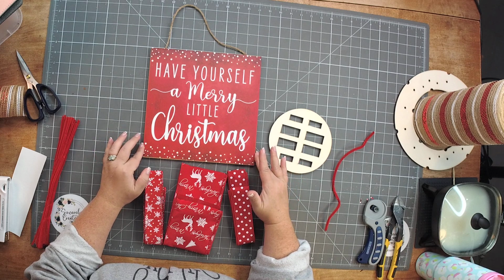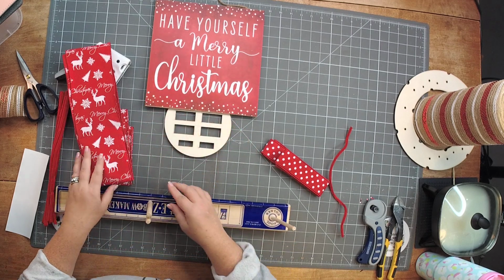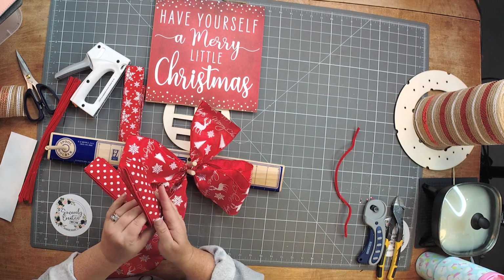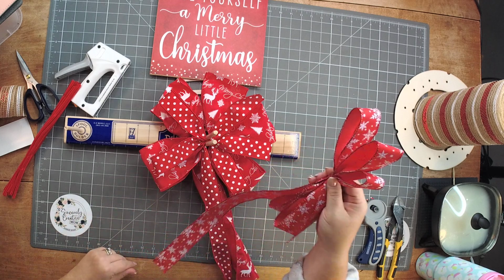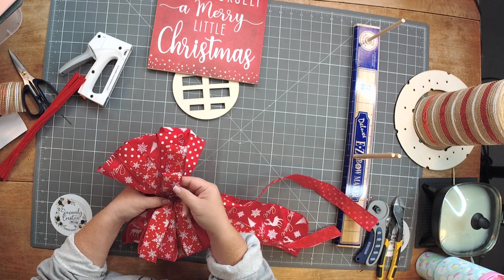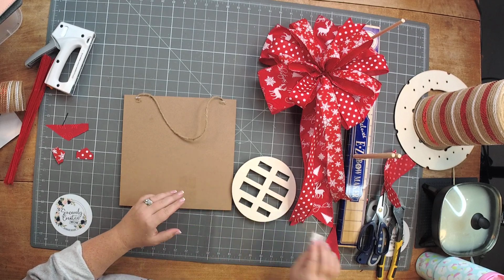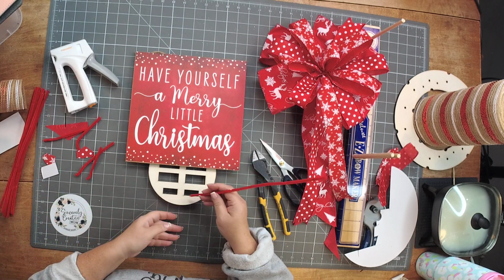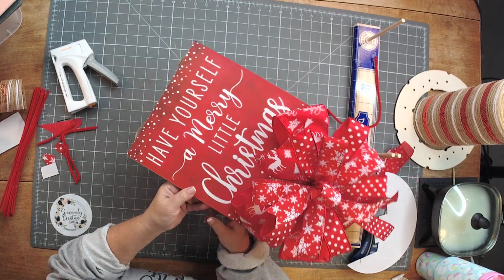How to use the sign extender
In this video you will find the tutorial for a wreath kit but also instructions on how to use the sign extender.
Introducing... The Patent Pending Pancake Wreath Frame BUNDLE which includes the Sign Extender!
Let's make a door hanger design on the NEW Sign Extender...  (SO stinkin excited about this y'all!!! The answer to all my wish list items on ONE frame bundle is incredibly awesome and a game changer to the Pancake Wreath making industry!!!

During this video you will learn how to make a Deco Mesh Pancake style wreath with with ribbon, fit for any designer level. See below for a list of supplies.

YAY, you made it to the Sincerely Creative Mom YouTube channel!
Welcome in, I’m Melissa from Sincerely Creative Mom and I love what I do for a living!  (many know me as the creator of the Pancake Wreath design). This business has allowed me to do things I only imagined in my wildest dreams… like become a mother (very true story)! I’m super detailed and a little OCD sometimes but either way, I always try to give you the most information to help your crafting come alive in the smoothest way! Thank you for joining us and spending your precious time learning a new craft!

Ten inch square wooden sign

Bow:
1, 4 inch wired ribbon
2, 1.5 inch ribbons

Cordless mini glue gun

Glue Pot

Where to shop with me (wreath, wreath kits, earrings, shirts, rag garlands, bows, tutorials)

The Best Seller eBook I wrote on How to host a profitable wreath class in person

If you need a place to quickly and easily remember all the things, just visit melslinks.com

Thank you so very mush for joining us and we hope to see you super soon!

Xo Sincerely, Melissa